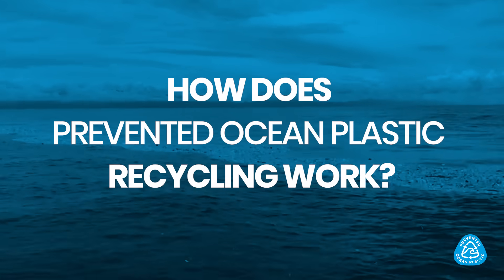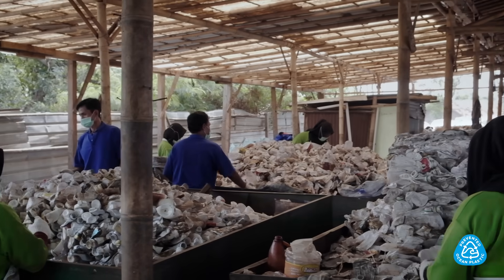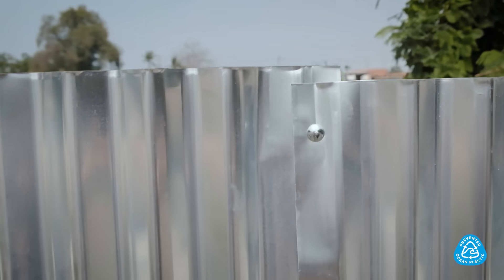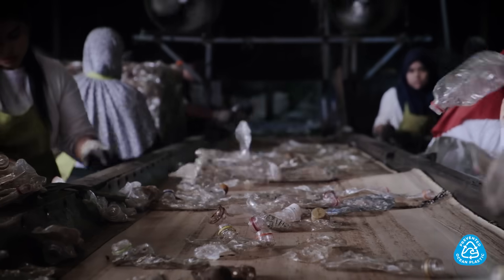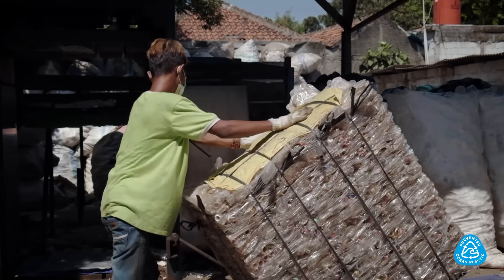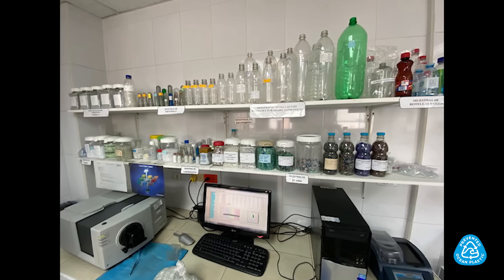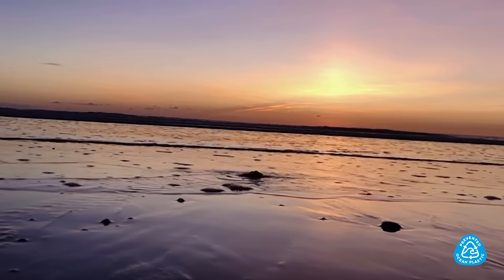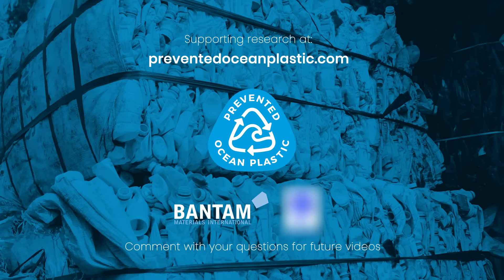How does Prevented Ocean Plastic recycling work? | Prevented Ocean Plastic™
Prevented Ocean Plastic is certified and fully traceable recycling that is collected from at risk coastlines for ocean plastic pollution.

In this series, we answer questions around plastic and recycling, uncovering some hard-hitting truths surrounding the plastic waste problem.

♻️ Use your voice to change company behaviour. Help us prevent ocean plastic by messaging your favourite brands and supermarkets that you prefer recycled plastic made from Prevented Ocean Plastic, instead of new (virgin) plastic

💬 Do you have questions on plastic recycling still unanswered? Please drop any questions in the comments below. Our research team is happy to help!

Stay Updated!